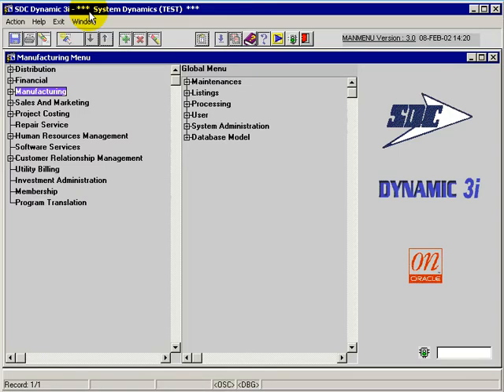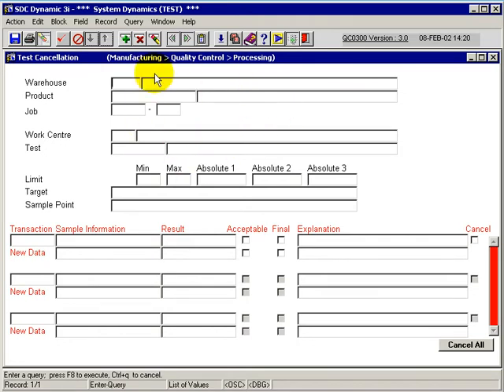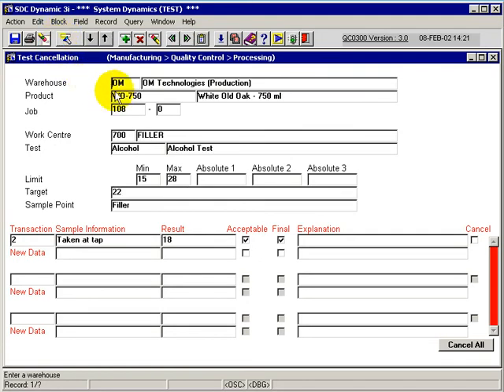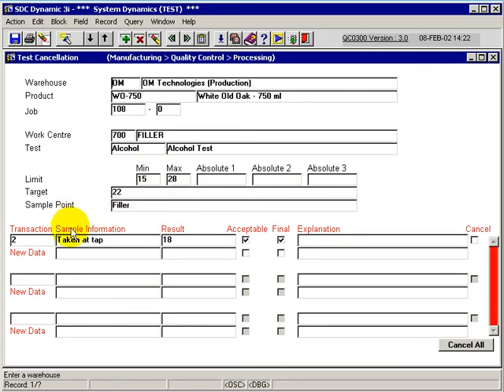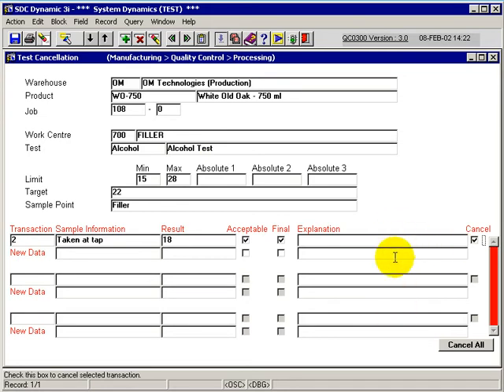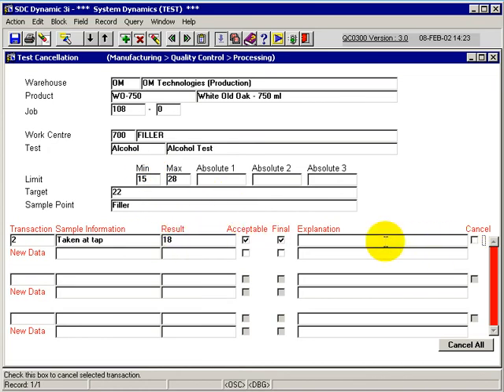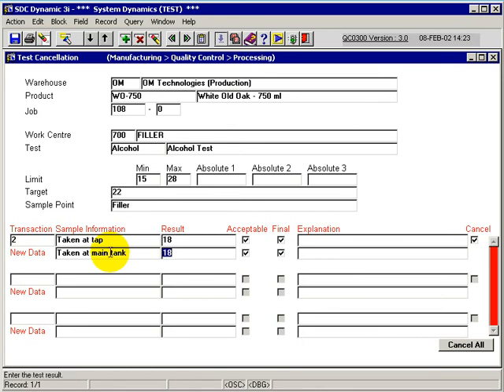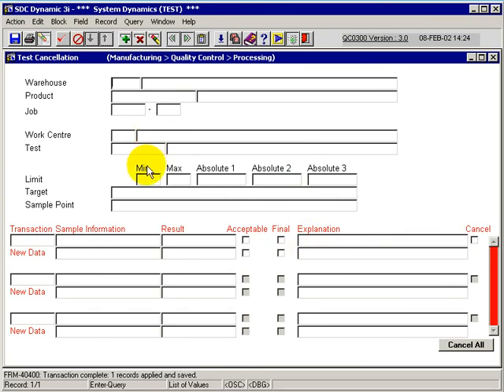DYNAMIC 3i Free Edition ERP tutorials - quality control - test cancelation